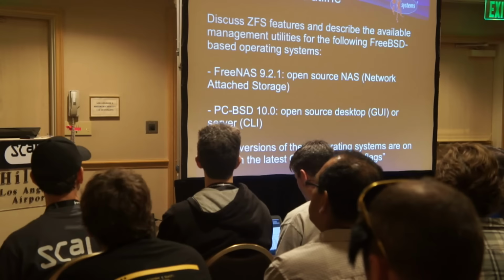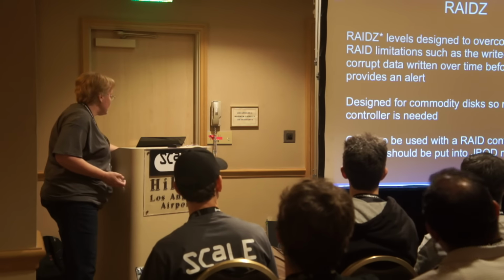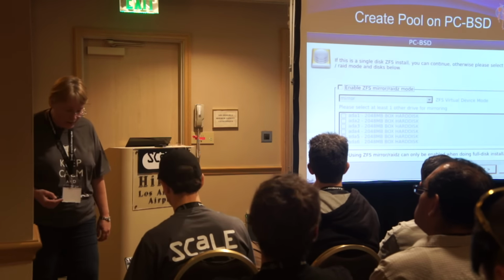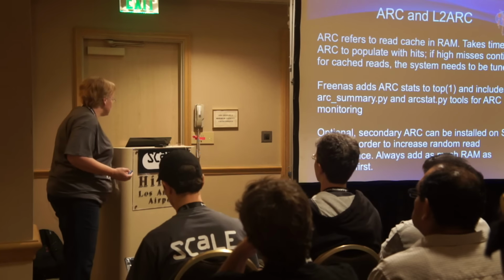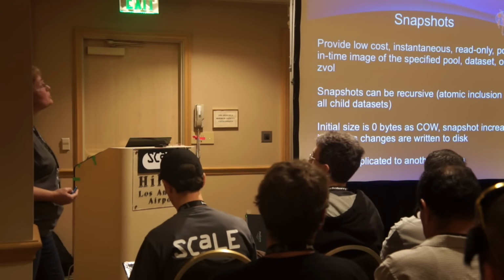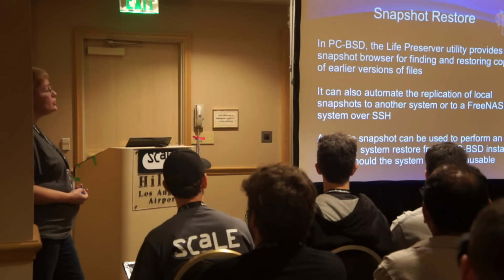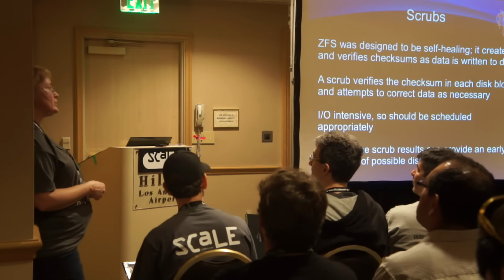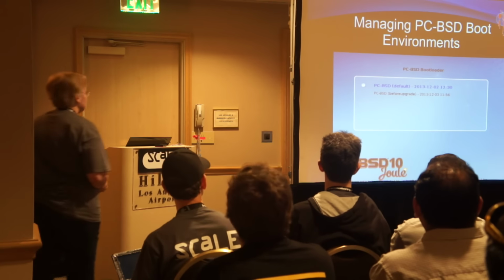ZFS 101 (aka ZFS is Cool and Why You Should Be Using It) by Dru Lavigne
Want to learn more about ZFS? Sign up for "Why We Love ZFS & You Should Too" Webinar by Allan Jude and Michael Lucas

This presentation introduces some of the cool features provided by the ZFS filesystem. These features include built-in software RAID, the ability to self-heal data corruption, copy-on-write, low-overhead snapshots, support for multiple boot environments, and more. It then demonstrates how these features are incorporated into the graphical user interfaces of FreeNAS (an open source storage system) and PC-BSD (an open source desktop/server).